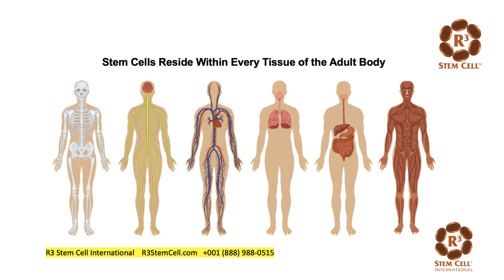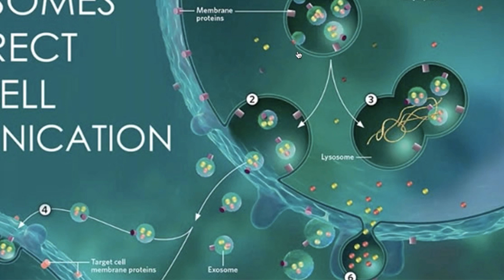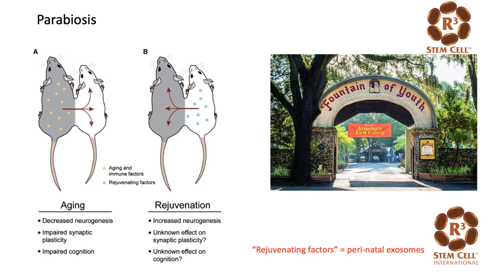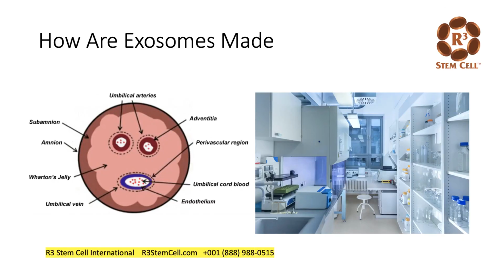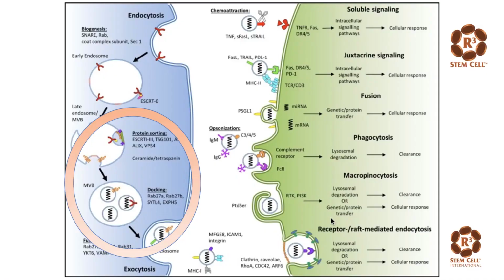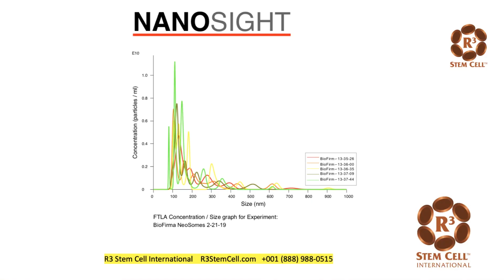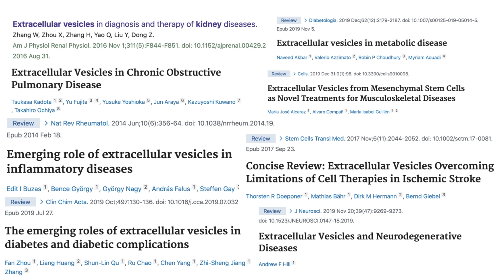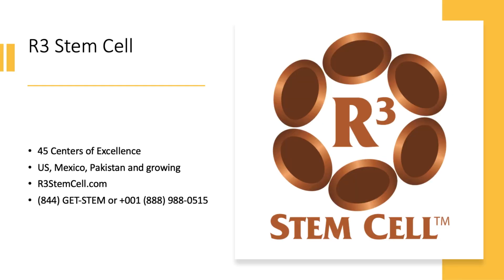What You Should Know About Exosomes - Dr. David Greene R3 Stem Cell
If you have reached this video you must be interested in what exosomes are, and how do they contribute to the health of your cells? In this video, Dr. David Greene R3 Stem Cell discussed some of the most important things you need to know about exosomes.